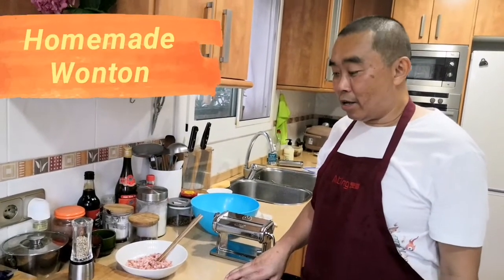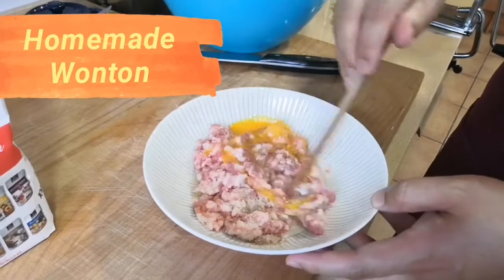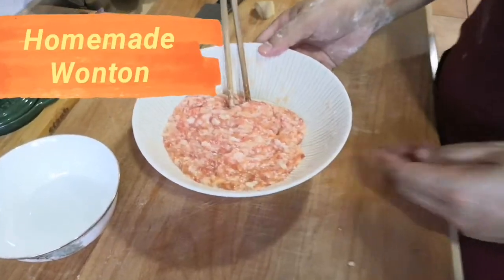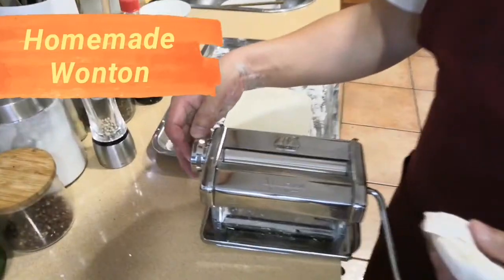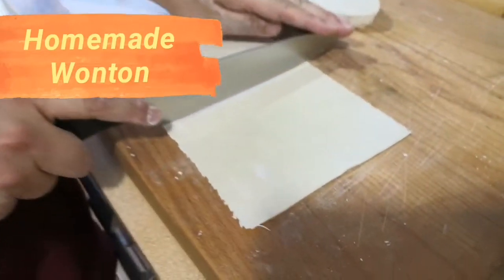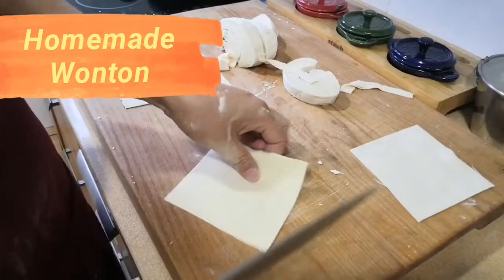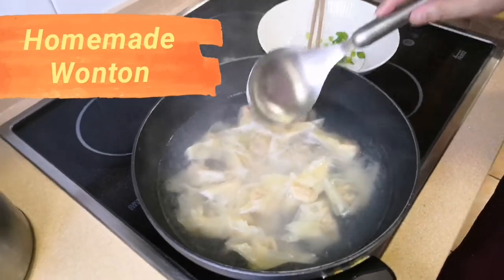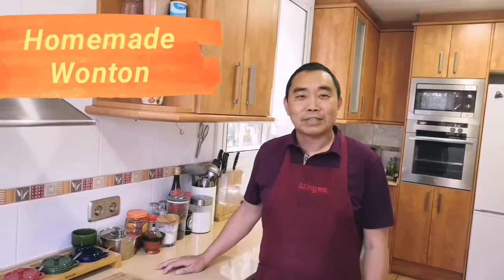How to make wonton soup at home.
Wonton soup is very popular snack in my hometown, it's good memory for all people.